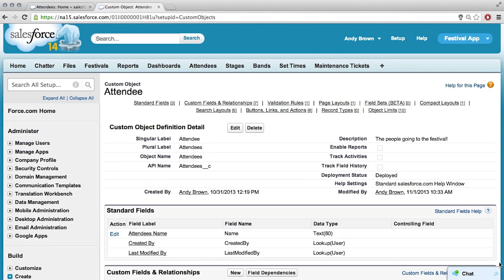Thinking with Conditions - Intro to Point & Click App Development